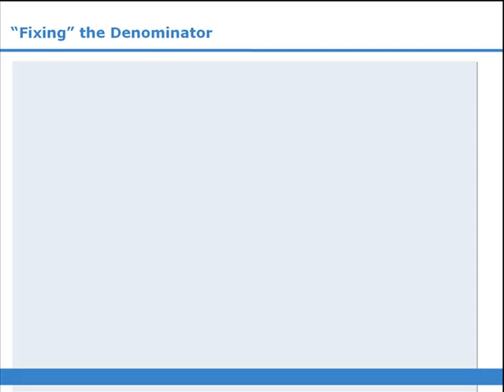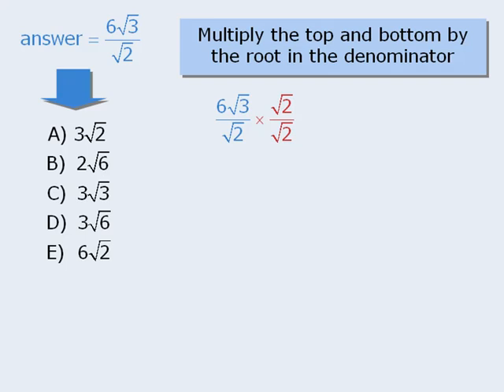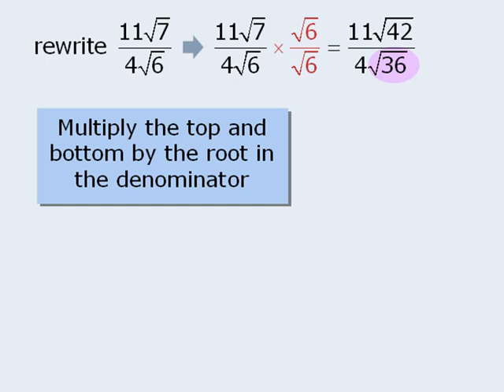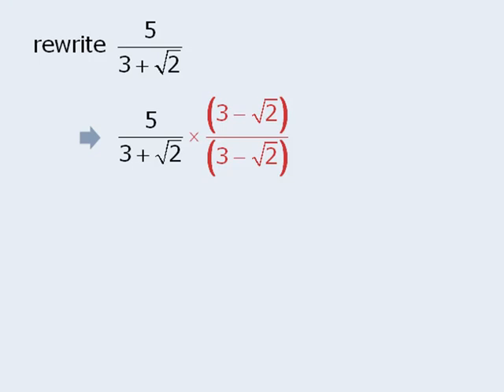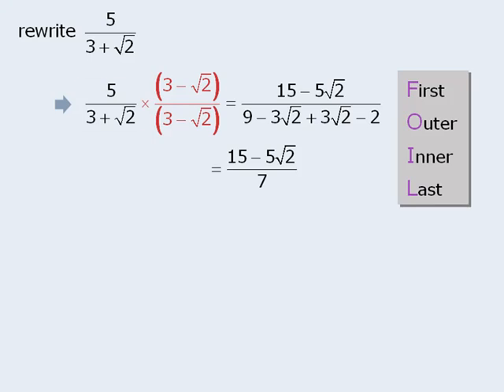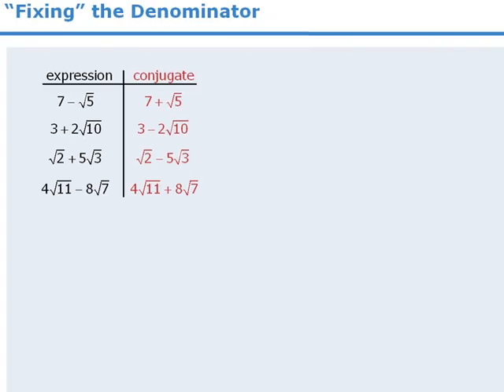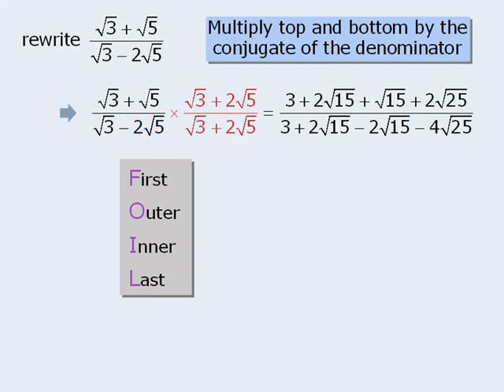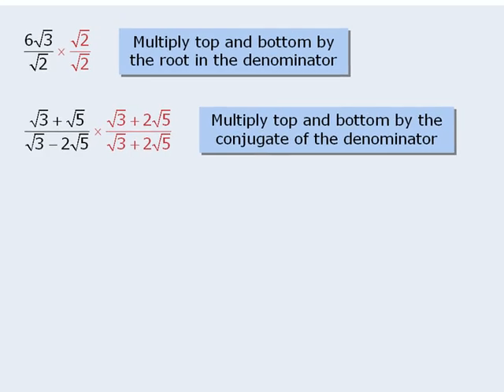Fixing - the Denominator...14